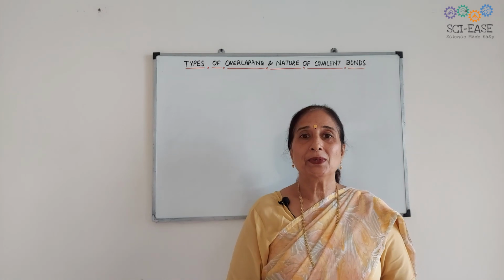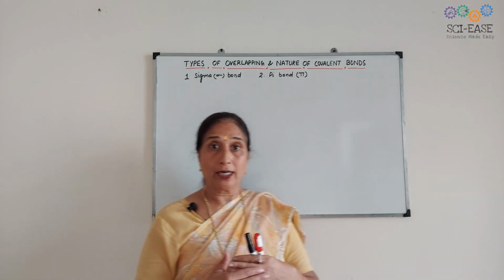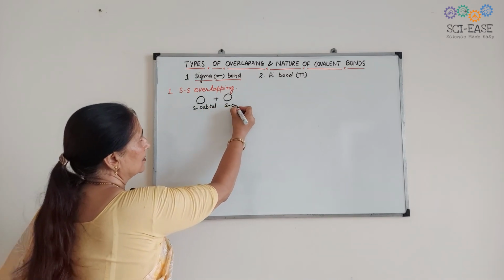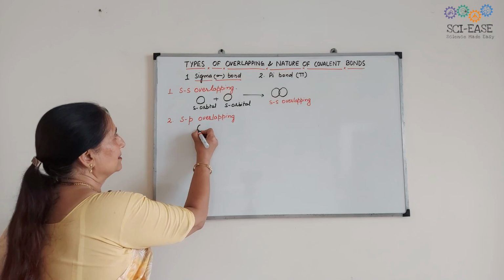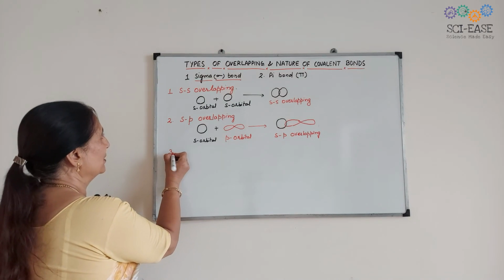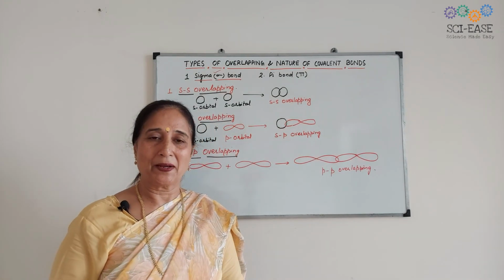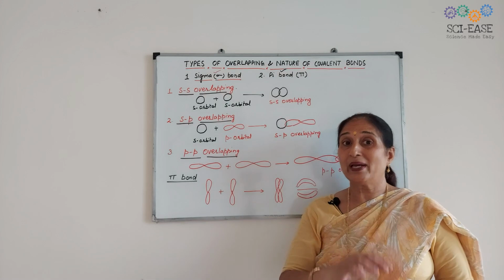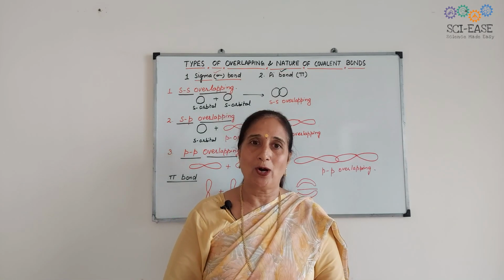Chemical Bonding and Molecular Structure | Chemistry | Types of Overlapping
The video explains the topic "Types of Overlapping & nature of Covalent Bond" as part of the Chapter of Class XI - Chemical bonding and molecular structure.